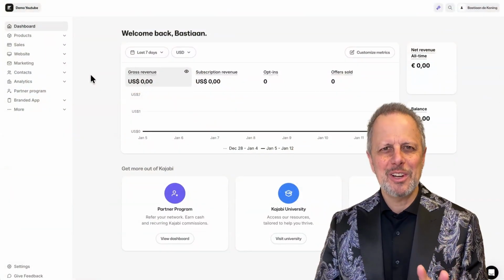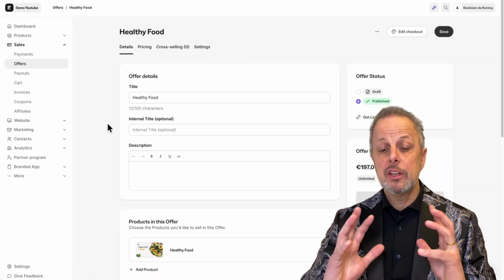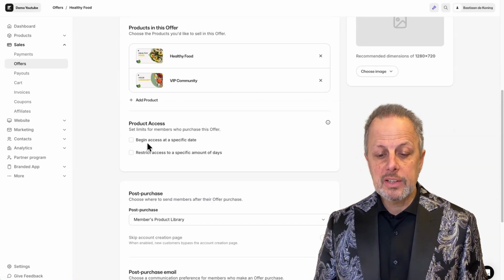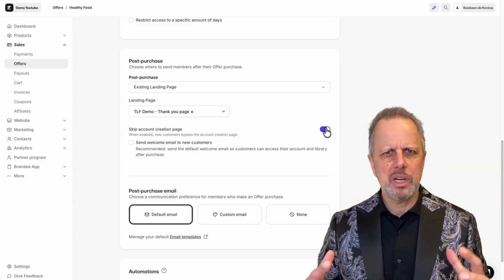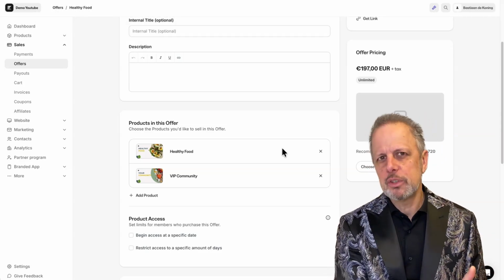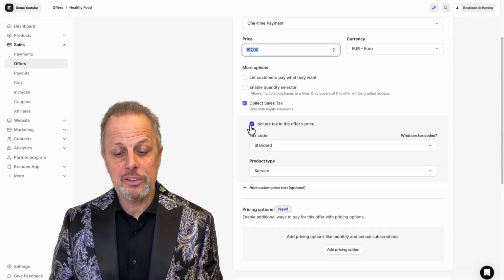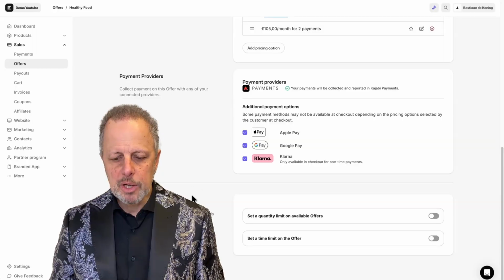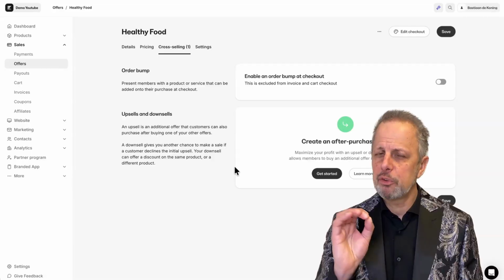Everything you need to know about Kajabi Offers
Want to understand how Kajabi Offers works and how to control exactly who gets access to your courses, community, and coaching? In this video, you will discover how Kajabi Offers can help you manage everything in an easy and organized way.
In this video, you will learn what Kajabi Offers are and why they are one of the most important parts of Kajabi when selling online products.
Kajabi Offers act as the bridge between your sales pages, checkout, and learning environment, ensuring the right customers automatically receive access to the right products.

You will learn:
• What a Kajabi Offer is and why every online business needs it
• How to connect courses, communities, and coaching to a single Offer
• How to control who gets access and for how long
• How order bumps, upsells, and downsells increase revenue
• How to test your checkout flow and automate the customer experience

Kajabi Offers make it possible to organize your online business in a clear, scalable, and professional way, without manual work when managing access and payments.

If you sign up for Kajabi using my link, you get 30 days free plus our free AI Launch Kit: short AI lessons, website and sales page templates and a personal launch call.

Time codes if you want to skip ahead:
00:00 One tool to manage access to your products
00:38 What is an offer in Kajabi?
01:39 Download the free Hitchhikers Guide to $100k
01:57 Where to find the offers in Kajabi
03:44 The Offer settings and options
06:54 Account creation and emails after the purchase
07:50 Always buy your own products to check the flow
09:26 Pricing your offers in Kajabi
10:05 Adding sales taxes to your prices
12:51 Cross selling in Kajabi with order bumps, upsells and downsells
14:28 Get the best deal for Kajabi + our free AI Launch Kit

– RELATED CONTENT: –
Watch the other video’s in this series to create and sell your first product in Kajabi
Want to get started with Kajabi? Watch the video’s in this playlist for all the ins and outs